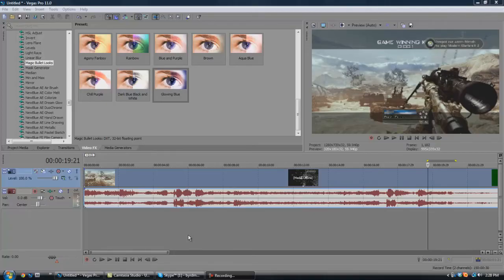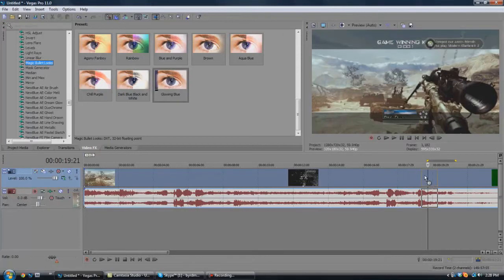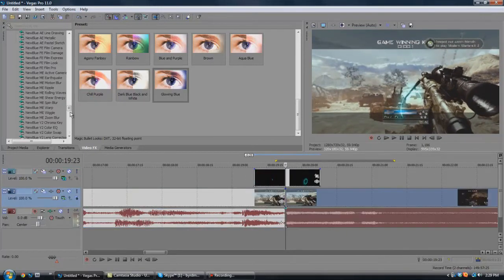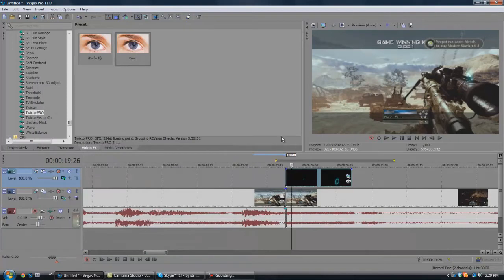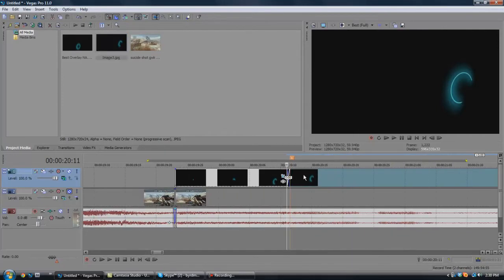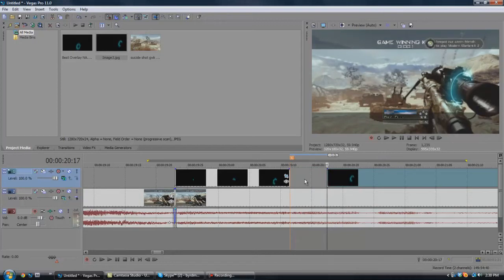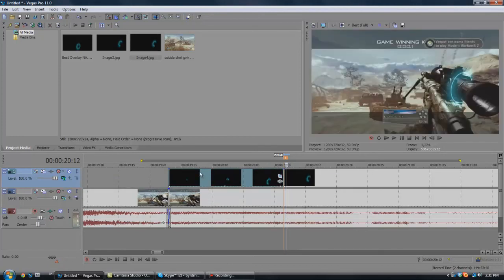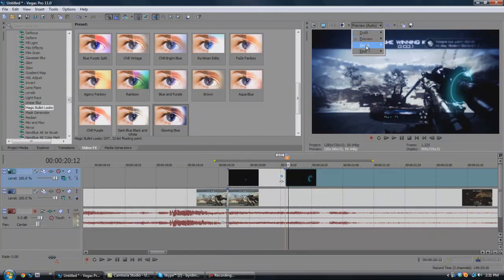Sony Vegas Tutorial // Glowing Sniper Ring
Glowing Ring Overlay